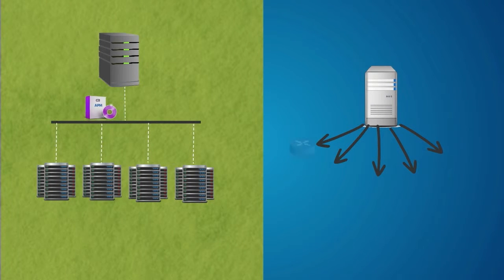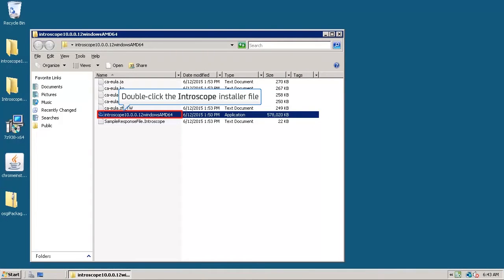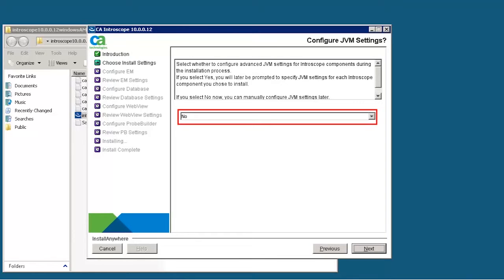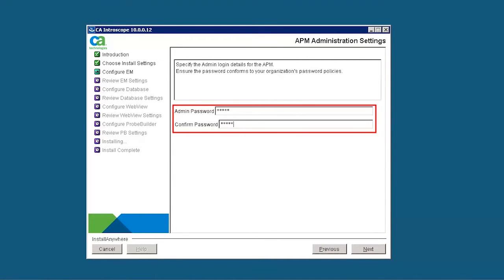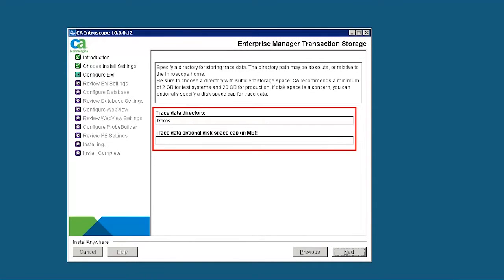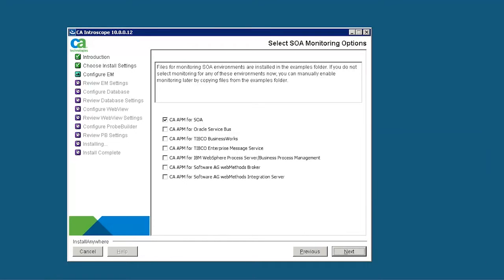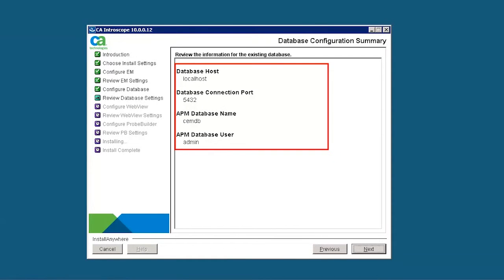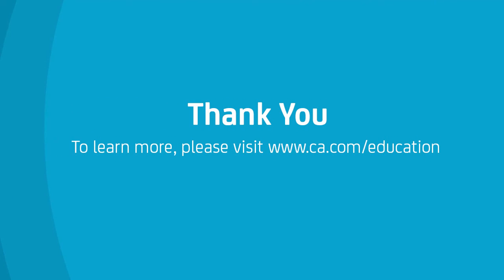CA APM 10.0: Installing EM Collector in Clustered Environment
CA Application Performance Management (APM) clustered environments support agent load balancing.
In a clustered environment, an Enterprise Manager serves as a Manager of Managers and manages other Enterprise Managers.
The managed Enterprise Managers are called Collectors.
In this video, you will learn how to install Enterprise Manager Collector in a Clustered Environment.